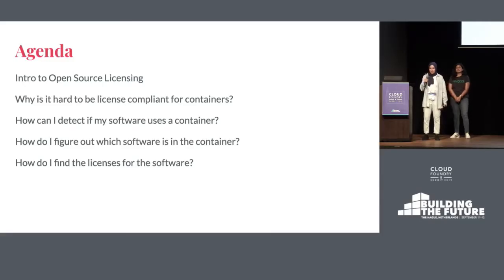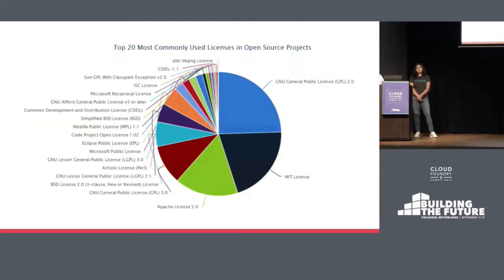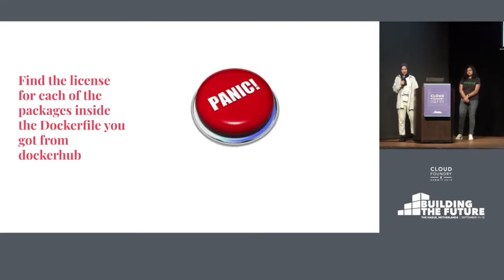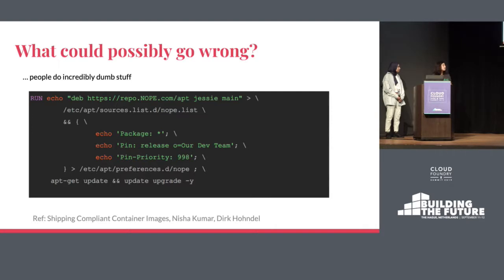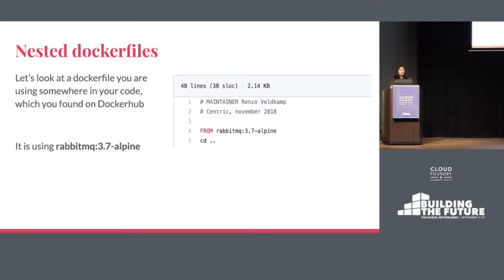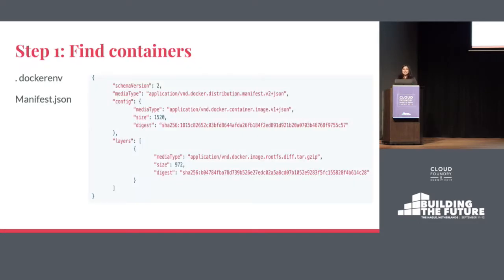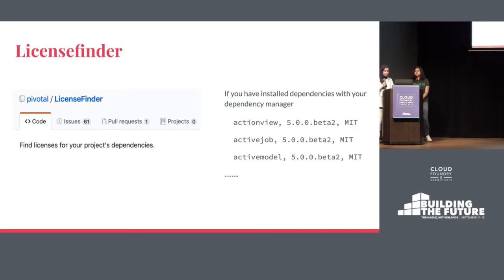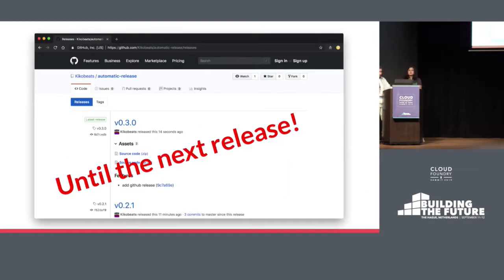License is a Nuisance! - Ramya Shenoy & Maryam Labib, Pivotal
Containers are available on the internet, or you can build them from scratch, or you could even build upon an existing one. You may have seen a container with a base OS image and then packages that get installed on it. These packages could be open source or closed source. When you get a container, you may not know exactly what’s on its file system. And when you’re a company, how do you know that you have the legal right to ship and distribute that container? That's why companies have to go through an Open Source Licensing process to license the software on their container images. In this talk, Ramya and Maryam explain why licensing is crucial and yet difficult when it comes to containers. You will learn about the whole process of figuring out what makes a container, finding the packages included on it and finding licenses for those software packages.